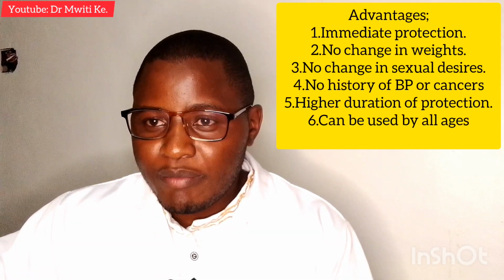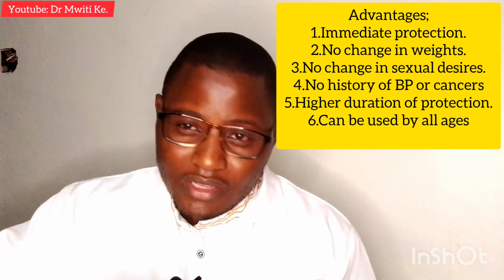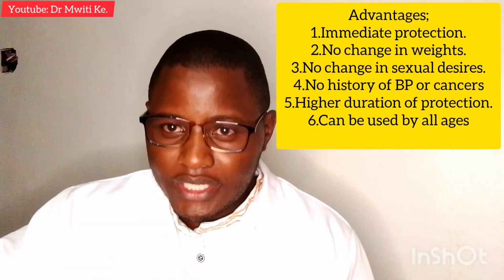IUCD "COIL" INTRAUTERINE CONTRACEPTIVE DEVICE- Tune to learn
IUCD a 10 year form of contraception.Divided into two,Hormonal and non hormonal.Tune to learn